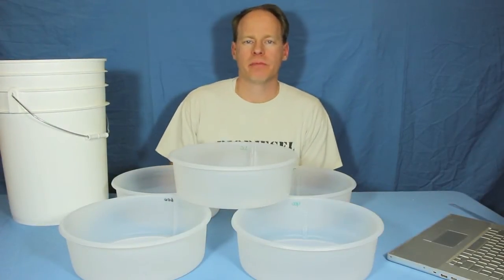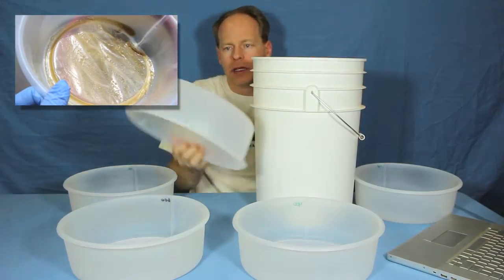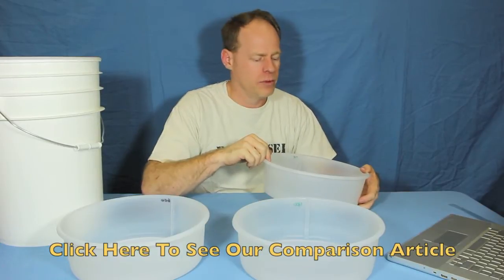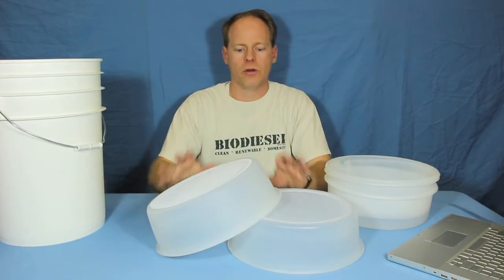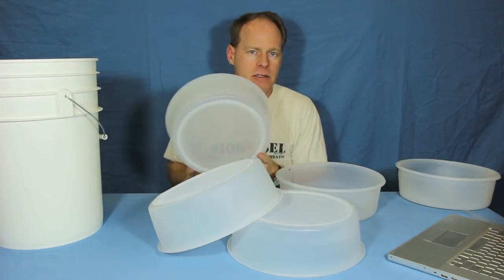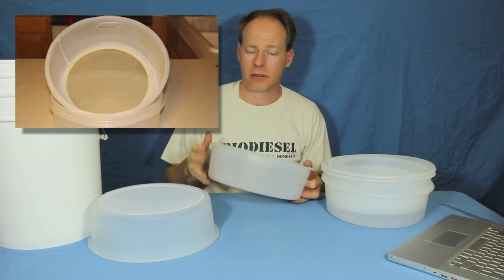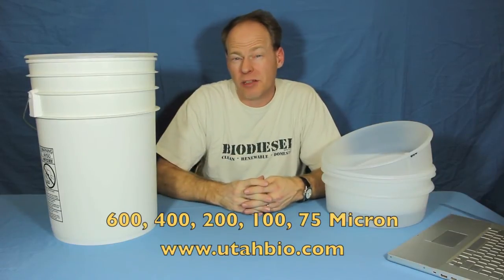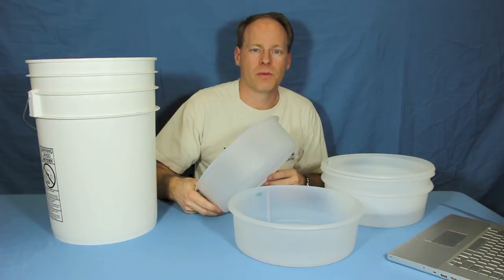Plastic Bucket Filters For WVO, WMO, Honey, Paint & More - 600, 400, 200, 100, 75 Micron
Heavy Duty Plastic Bucket Filters - 600, 400, 200, 100, & 75 Micron

They hold up extremely well and can filter practically any liquid or powder exceptionally well!

They fit 5 gallon buckets and are easy to clean and reuse.